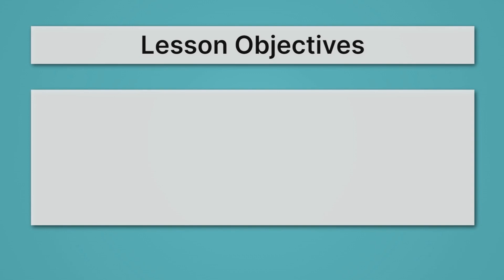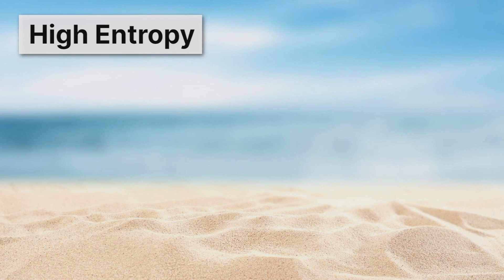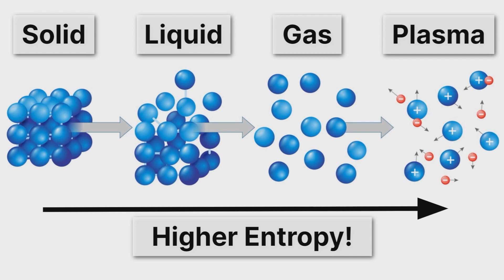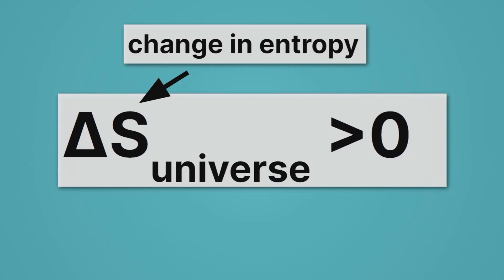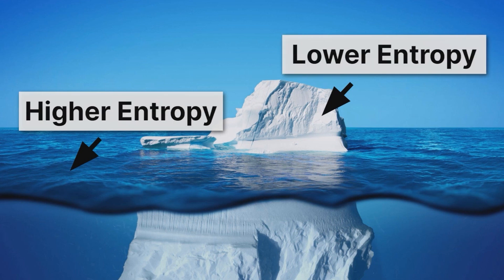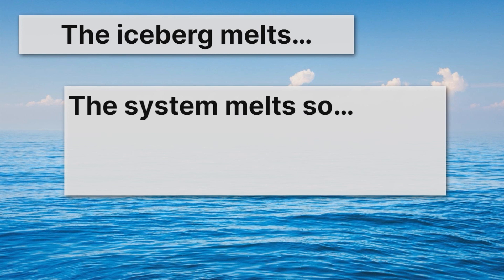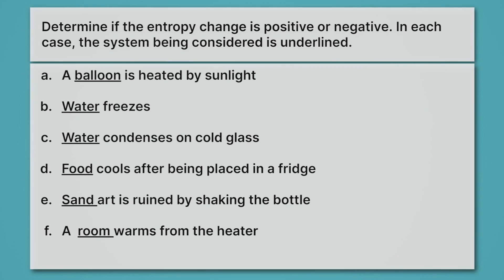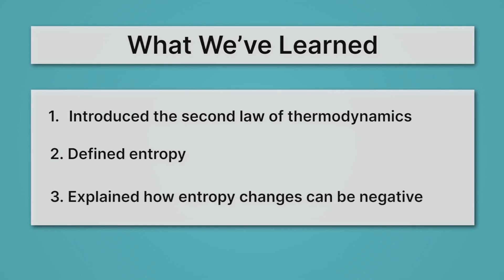The Second Law of Thermodynamics - Entropy and Energy Flow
Why does disorder always increase? In this high school physics lesson, students will learn the second law of thermodynamics and how entropy explains the direction of energy flow. This lesson is from MiaPrep’s Physics course. Watch our playlist for more thermodynamic principles!